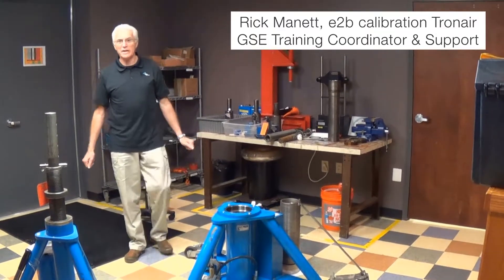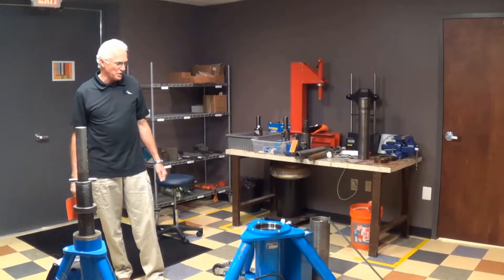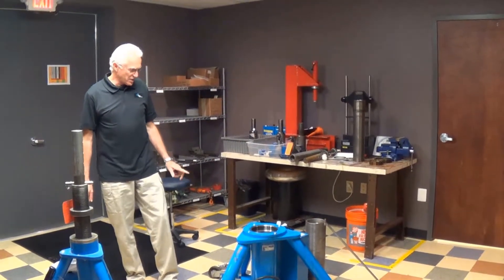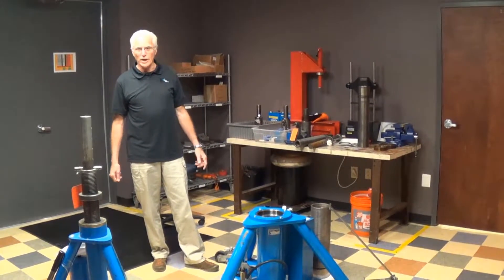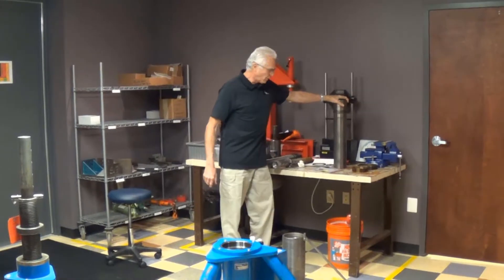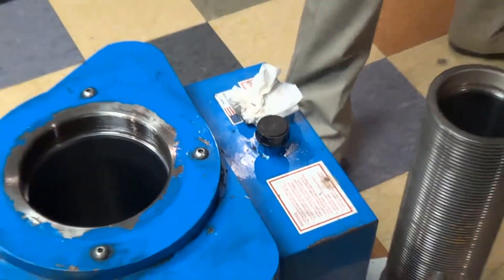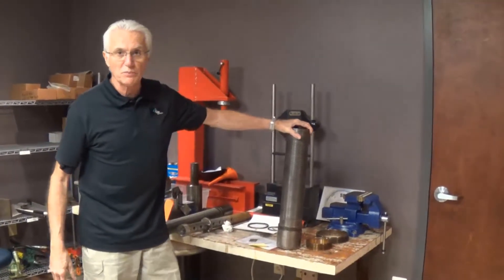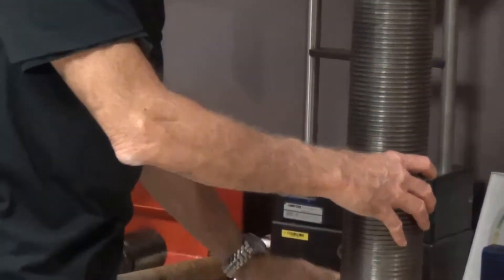The Importance of Preventative Maintenance on Aircraft Jacks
How to properly maintenance aircraft jacks to avoid the need for costly repairs